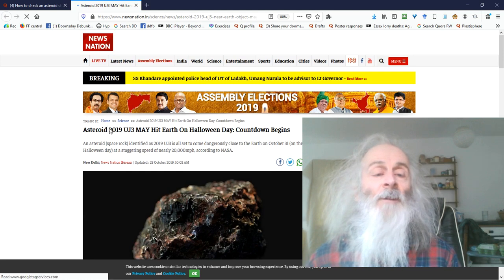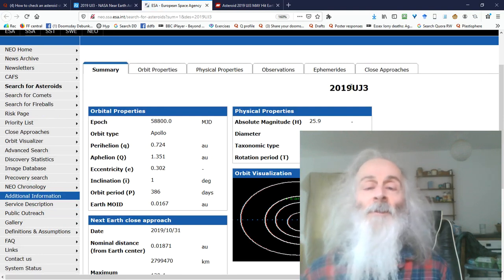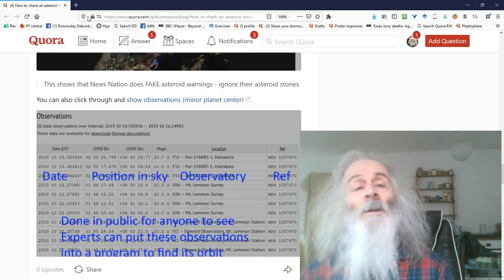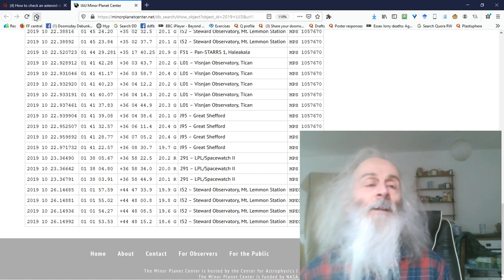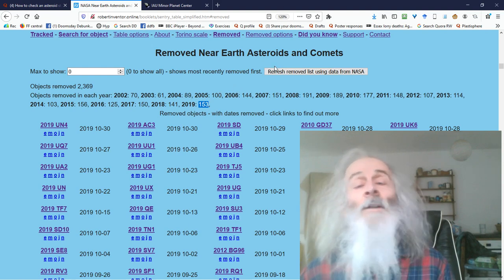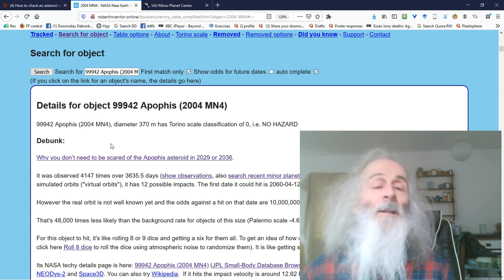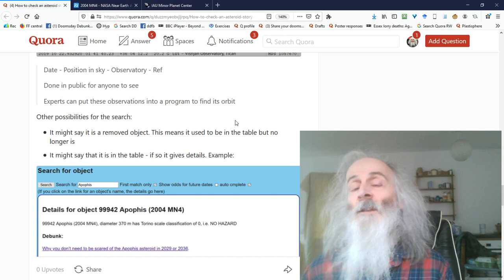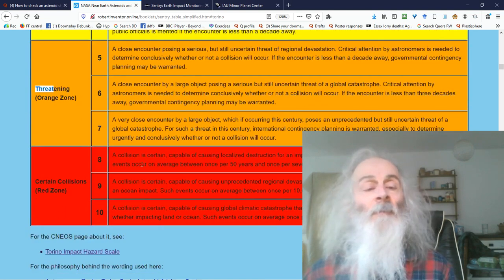How to check an asteroid warning with my new Sentry table interface